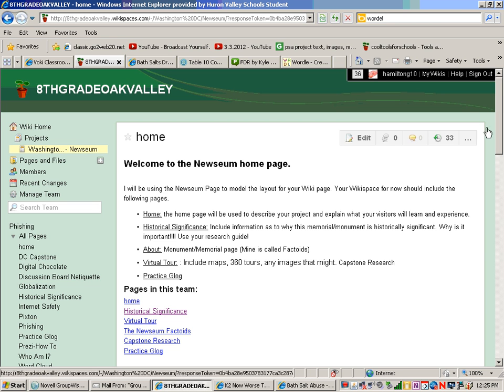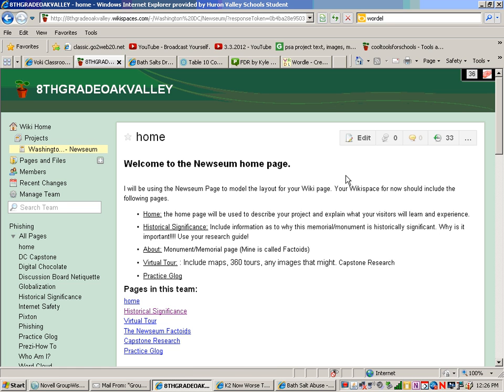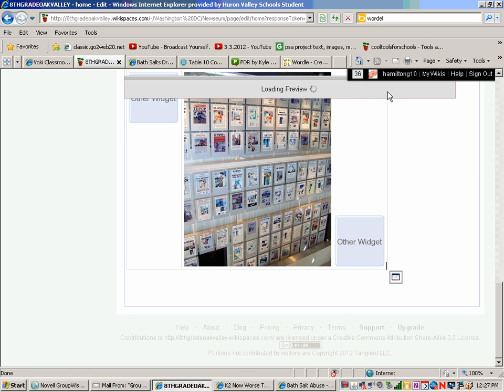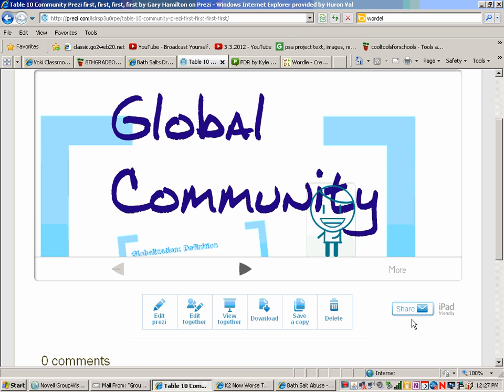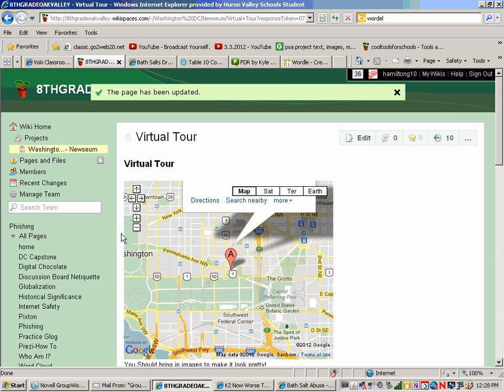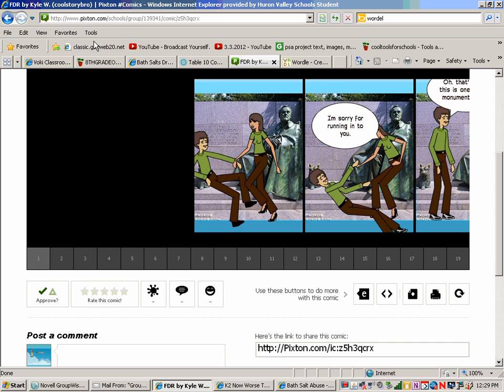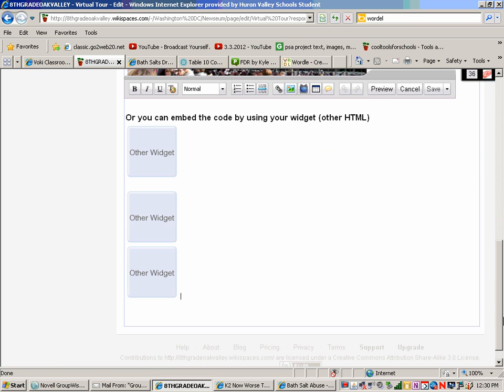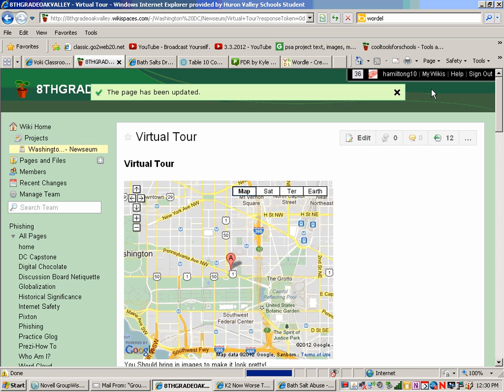Pixton, Voki, Prezi, and Glogster Embeding